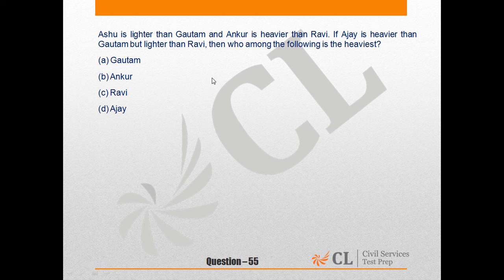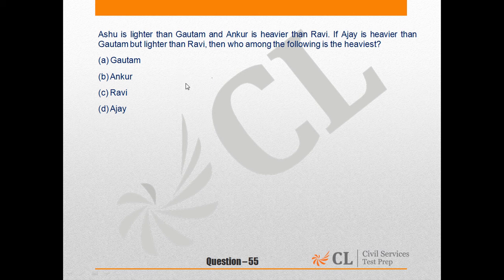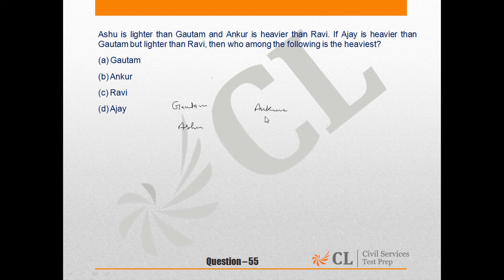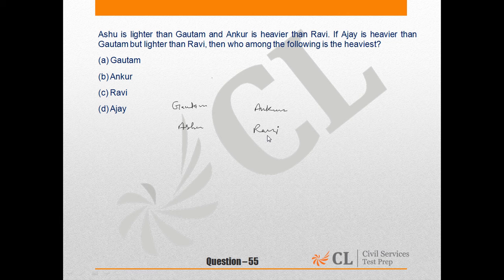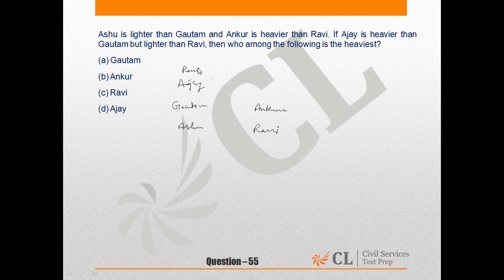Civil Services 2016 Mock 3 Paper II Q 55